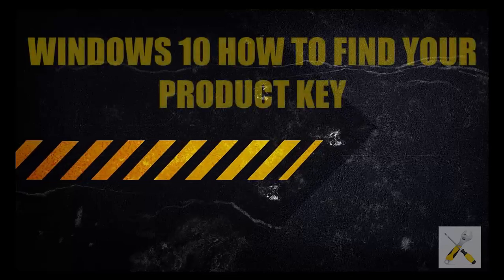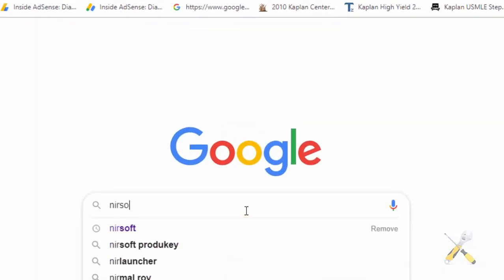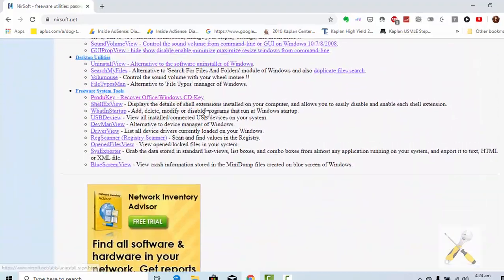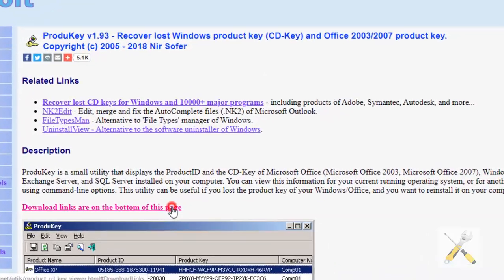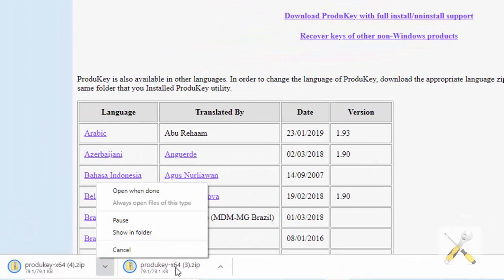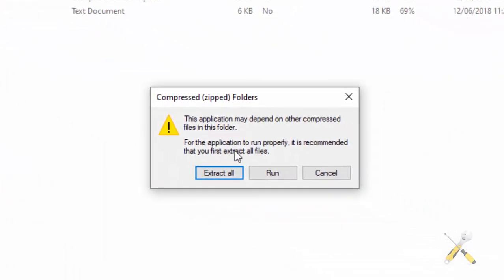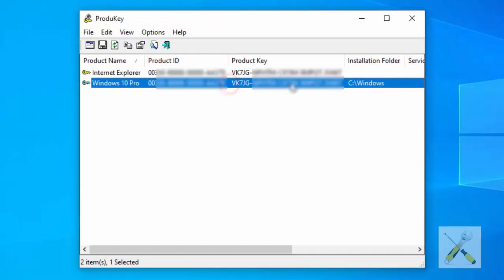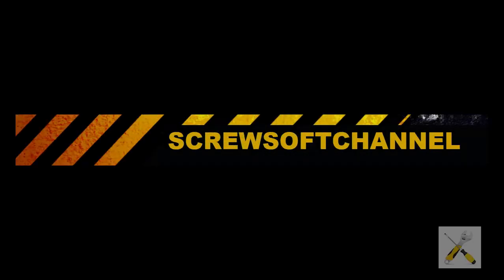How to Find your Activation key Windows 10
Every Window comes with a registered Activation key or product key that is specific to your device. Otherwise you can download Windows from Microsoft and buy the Registration key. This video will help you find the Activation key that is already present in your device but you don't remember it. If as such happens that you don't have the activation or the registration key, follow this step by step tutorial to know  the activation key using the free software Nirsoft.